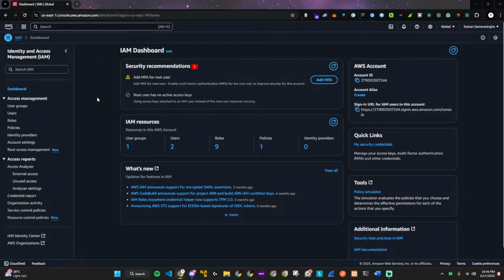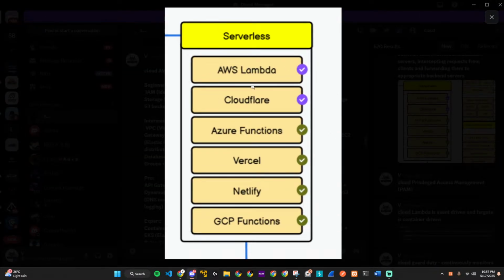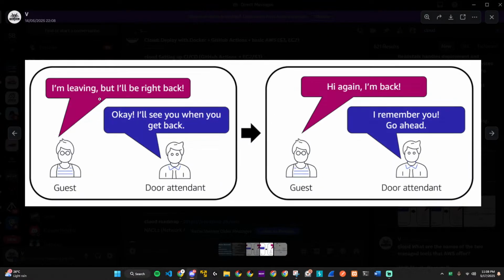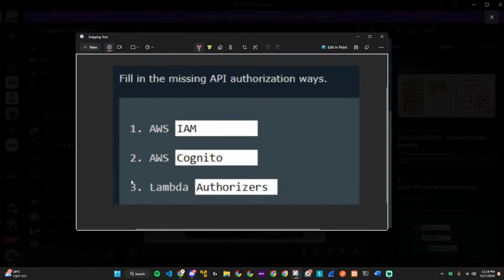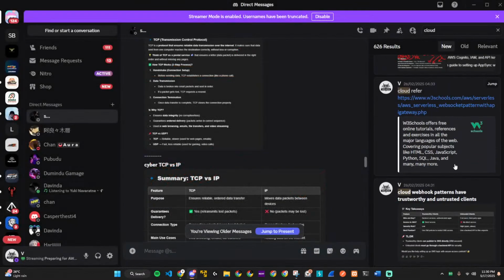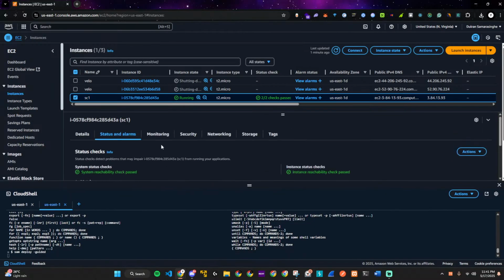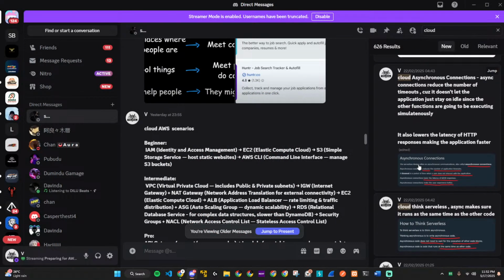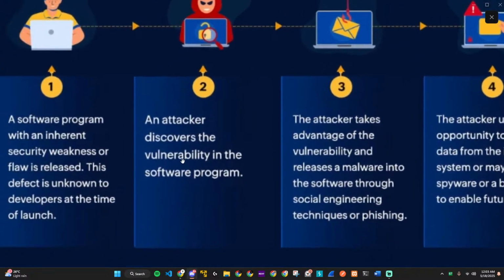Preparing for AWS Solutions Architect Associate Exam Day#2